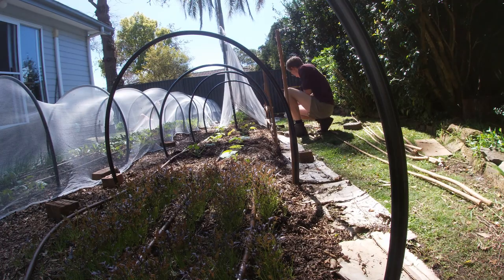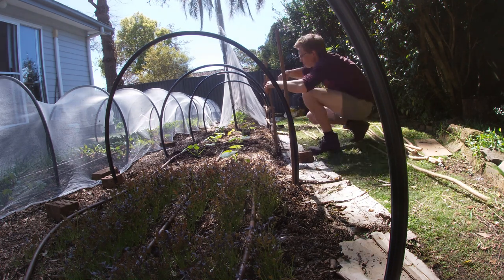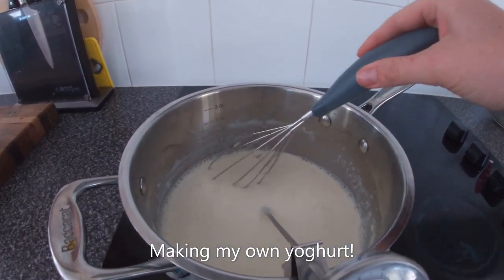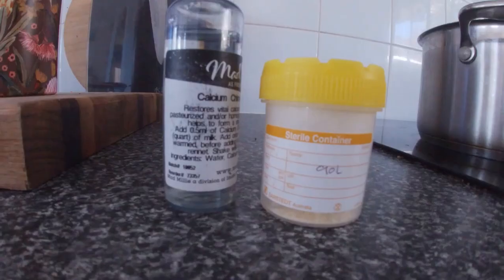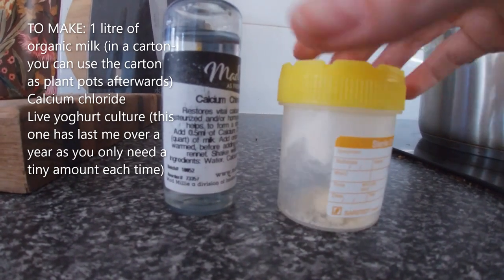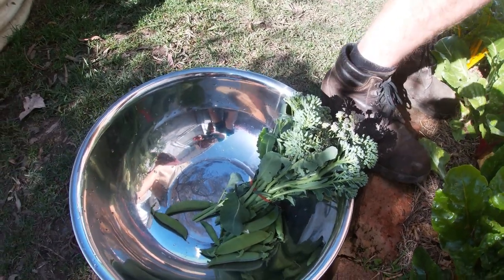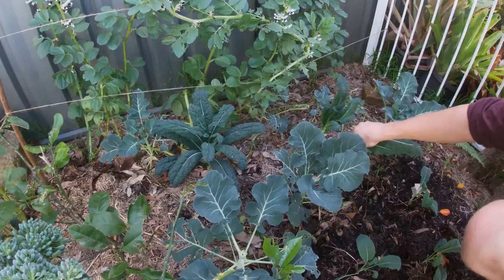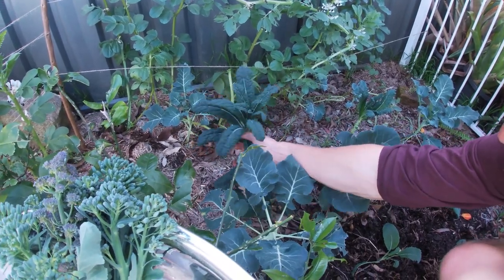WELCOMING CALMNESS- PLANTING CUCUMBERS PLUS COMPOSTING AND HARVESTING IN THE GARDEN.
Join us for a day where we care for the garden and in turn ourselves, we welcome the new season by going on more bushwalks, sitting in the sunshine, reading, planting new crops and feeding ourselves with what we grow. We harvest a bunch of broccoli's, kale, snow peas, peas and lettuces in this video and cannot wait until our spring crops are ready like the cucumbers we planted! We hope this video relaxes you and reminds you of the healing qualities of being in nature and growing your own food.